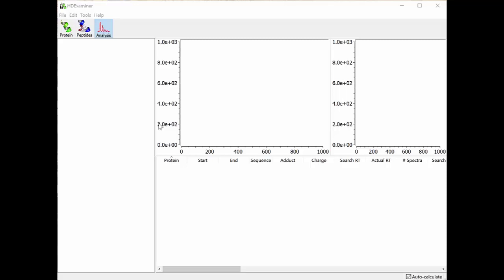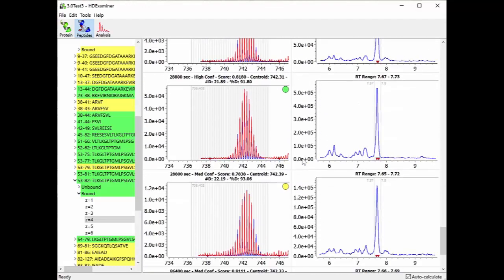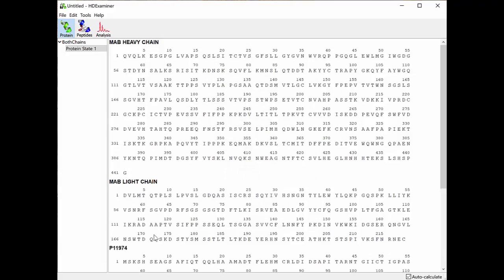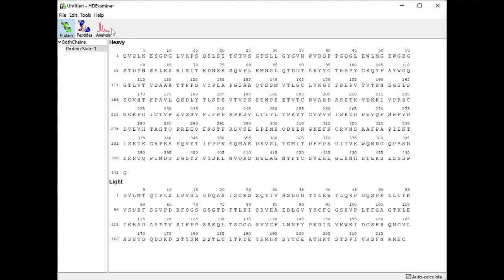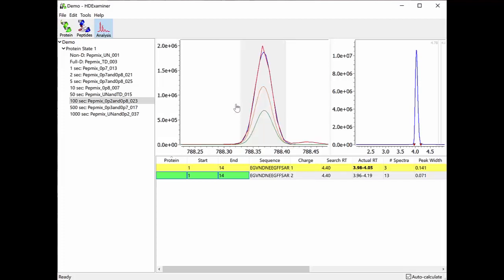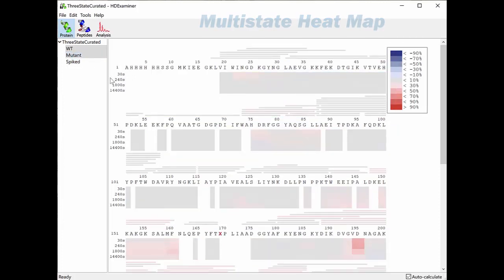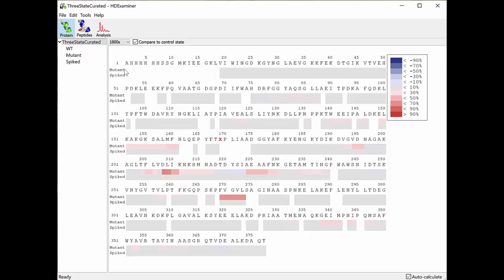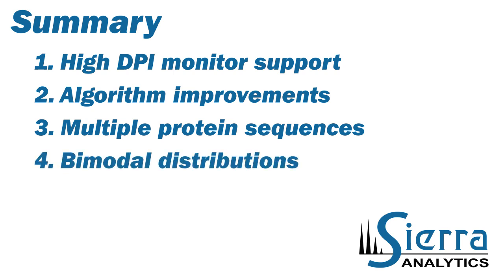HDExaminer 3.0 - New Features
This video describes some of the new features in HDExaminer version 3, including multiple protein sequence support, bimodal distribution support and the multistate heat map.

Bimodal distributions are mentioned here, but that new functionality has a video of its own to go into more detail

HDExaminer 3 is a new major version, so it is a paid upgrade for existing HDExaminer users.